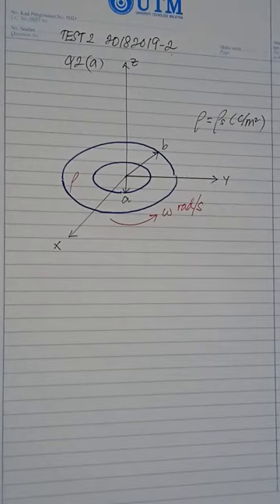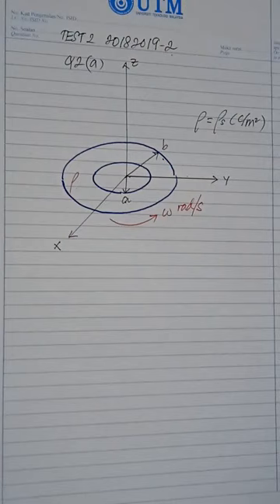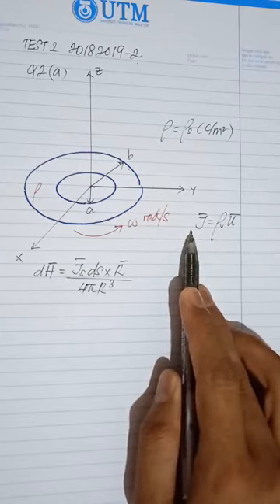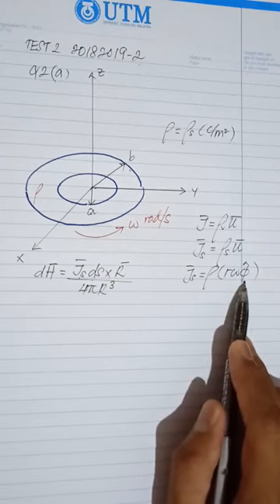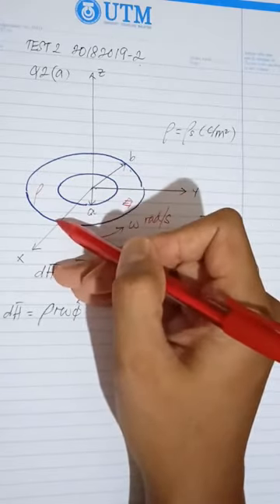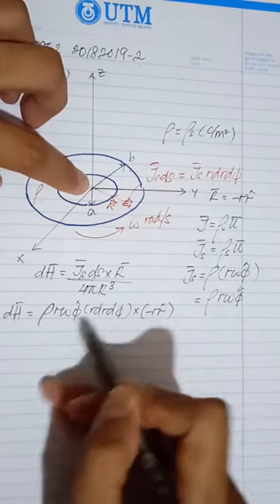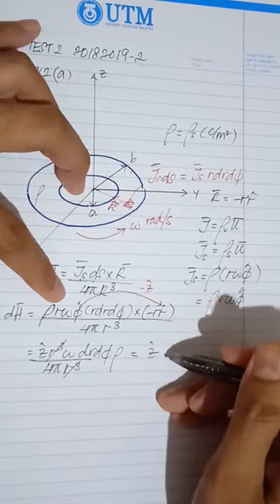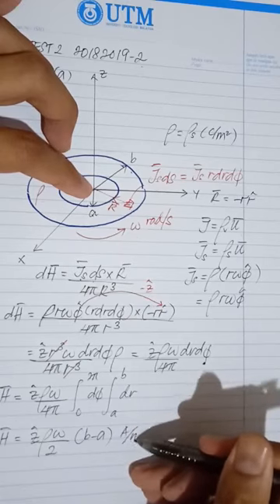Biot-Savart Law - Rotating Circular Disc